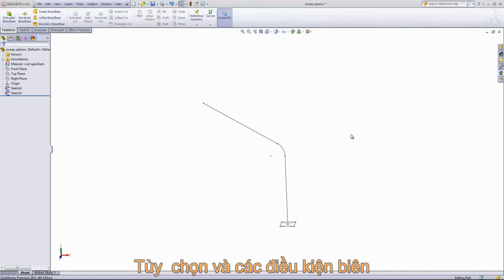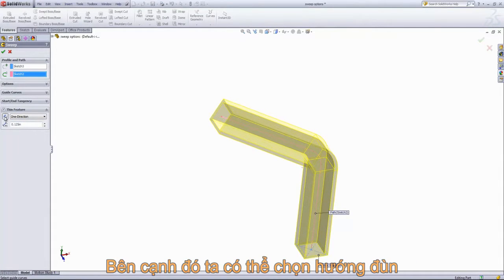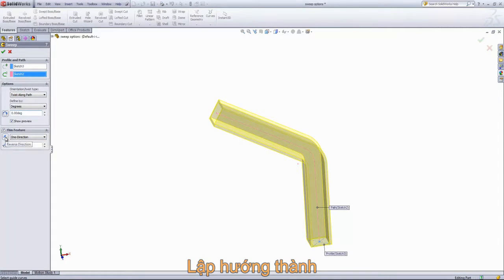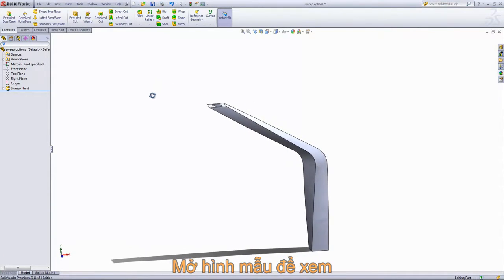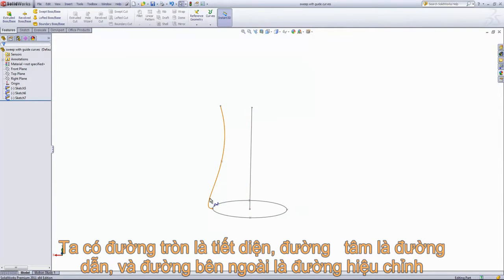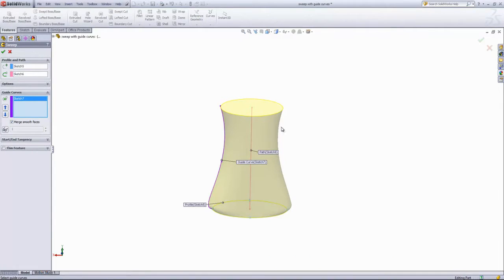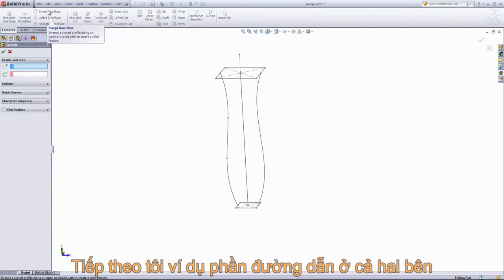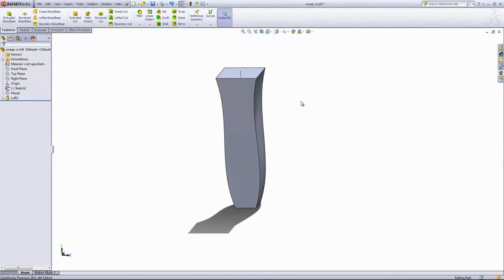Bài 17 Lệnh Options and Boundary Conditions trên Solidworks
Hướng dẫn các tùy chọn trên phần mềm solidworks cơ bản, các điều kiện biên và biên dạng quét.